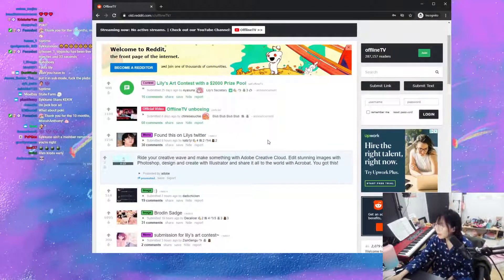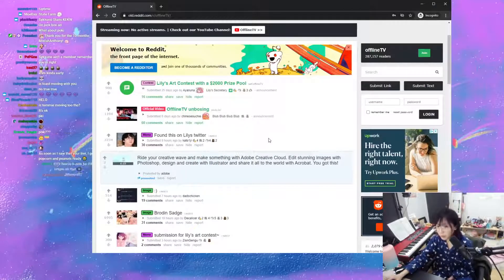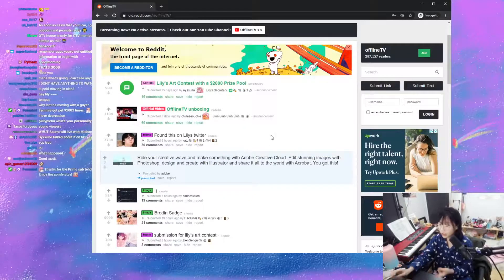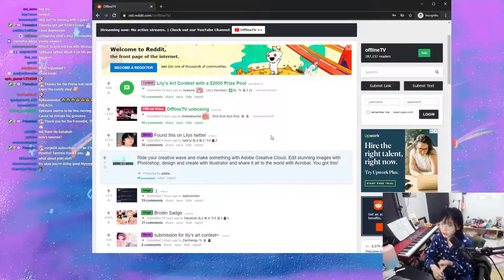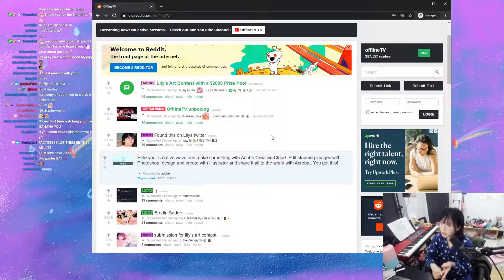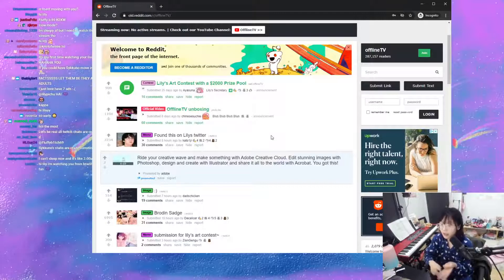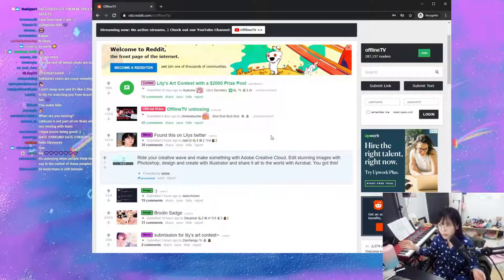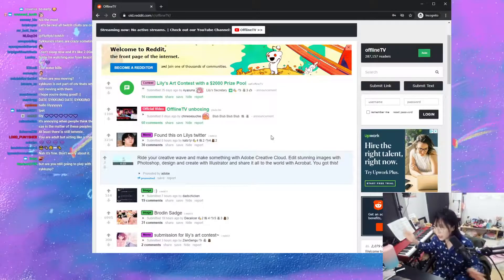LILYPICHU SPEAKS ON FED & POKI DRAMA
what would you have done if you were in her place?